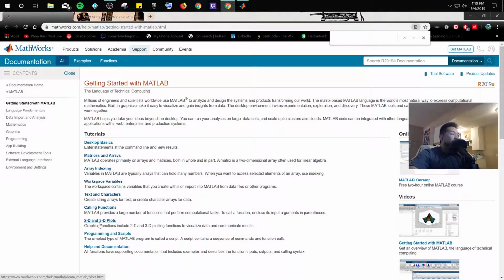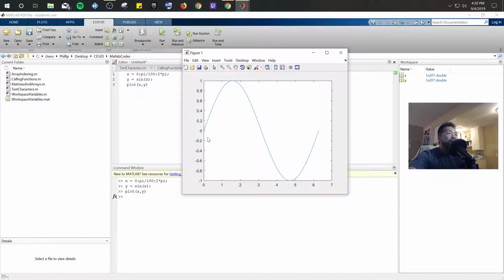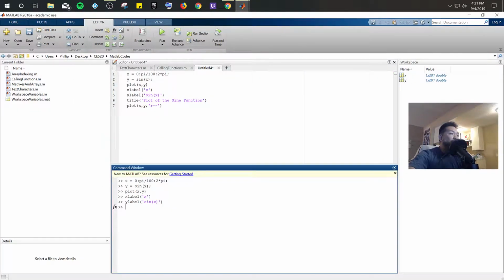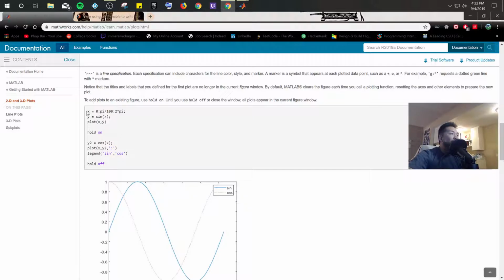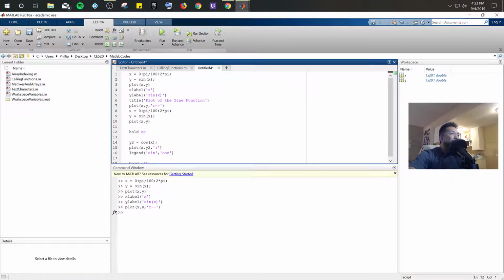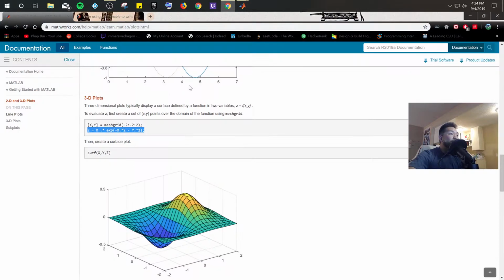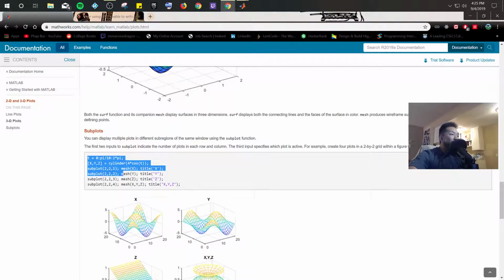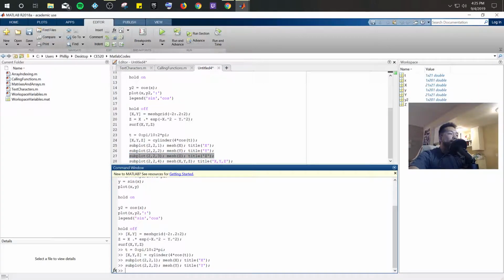Professor Bui MATLAB 2D and 3D Plots